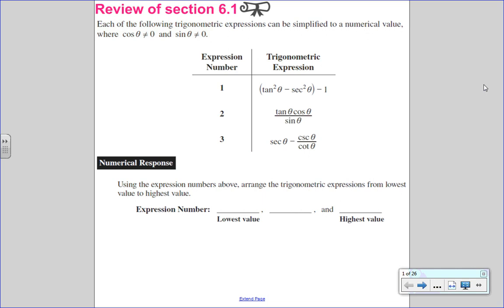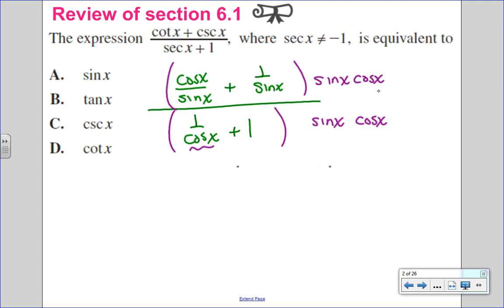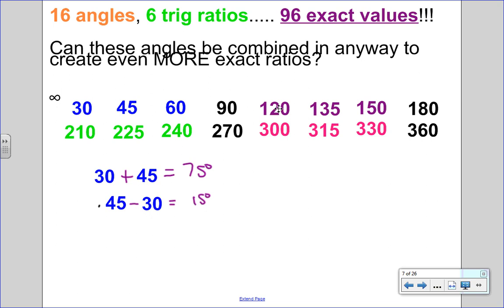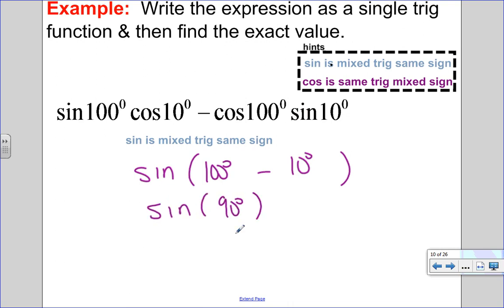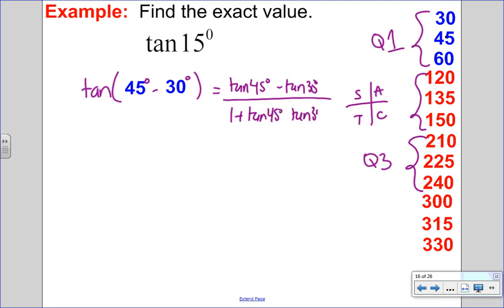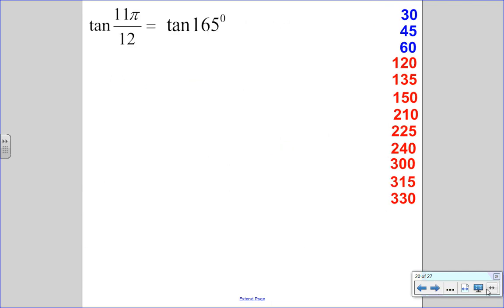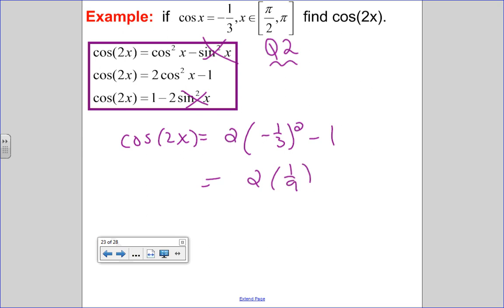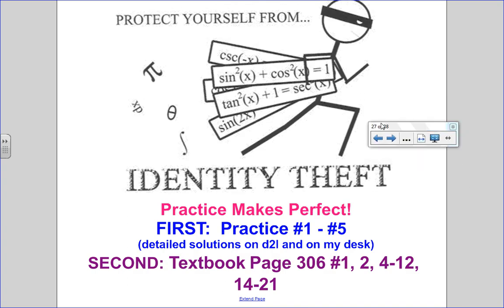Sum, Difference and Double Angle Identities (6.2 Extended)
Math 30-1 Chapter 6 Trigonometric Identities
6.2 Sum, Difference and Double Angle Identities